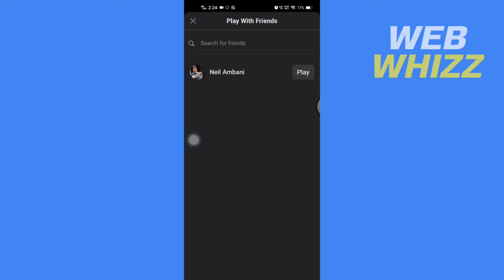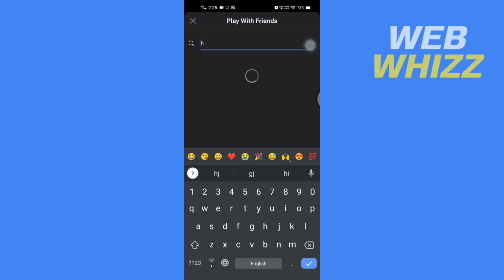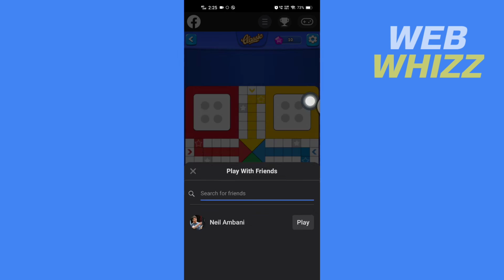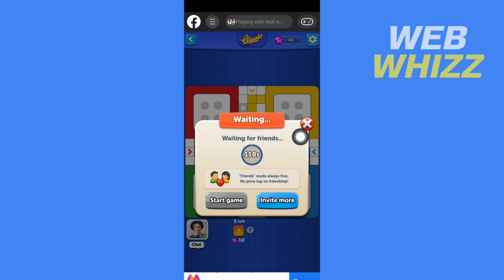How to Play Ludo in Messenger With Friends in iPhone/Android 2026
How to Play Ludo in Messenger With Friends in iPhone/Android